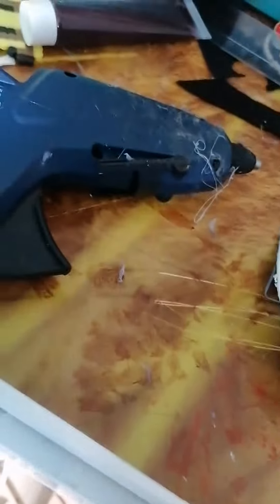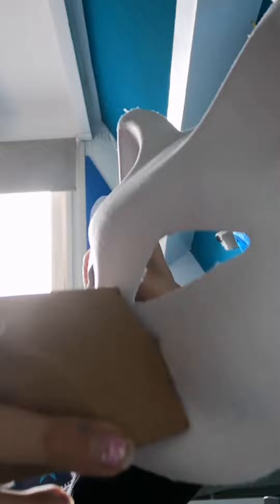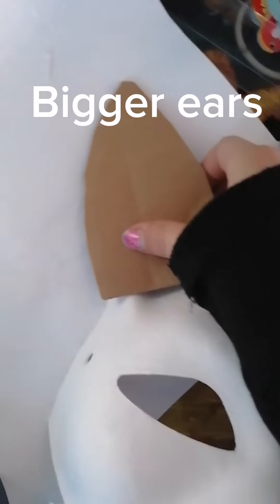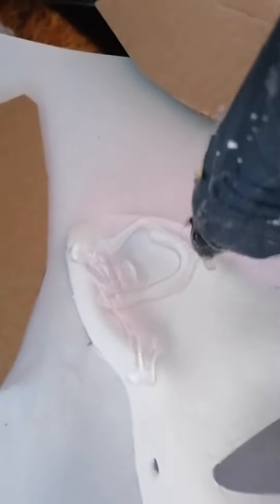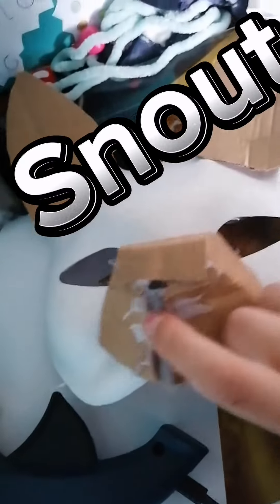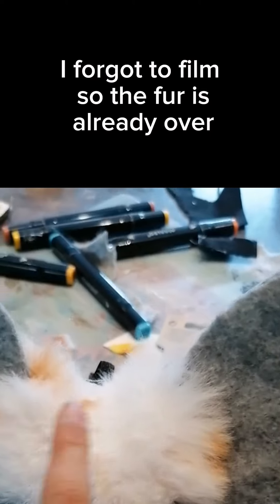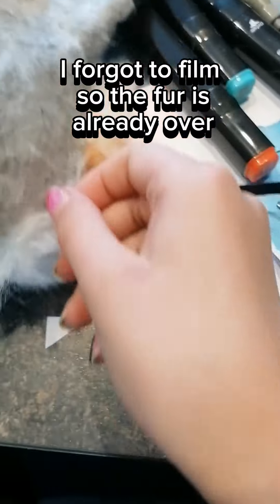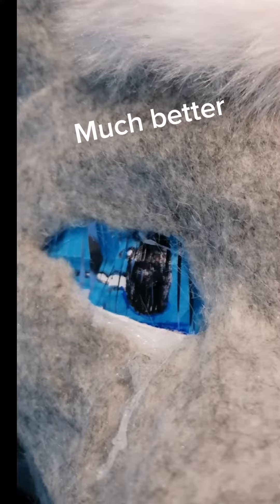let's make a wolf mask😋let's